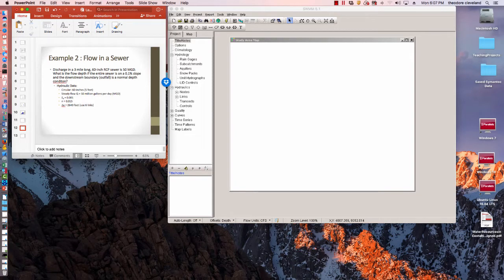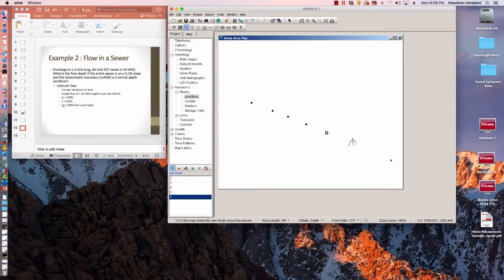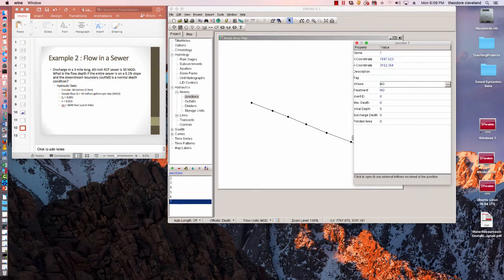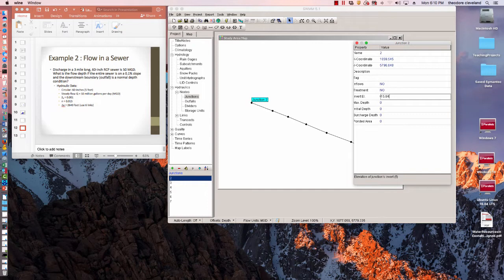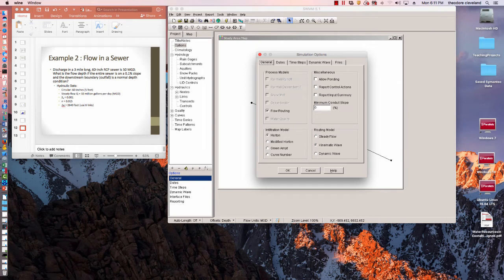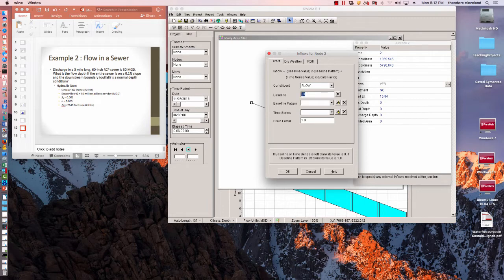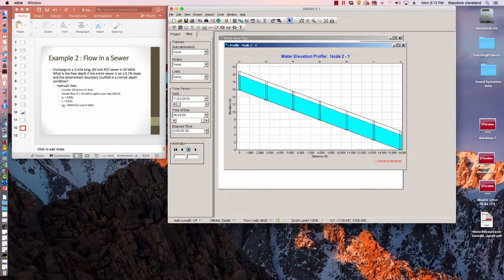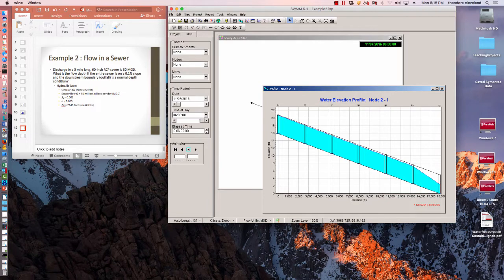Water Systems Design WSD-13-5-SWMM-Example2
Water Systems Design - A simple example of using SWMM to simulate flow in a conduit.

5 Aug 2020:  This version of SWMM does not run in MacOS Catalina.